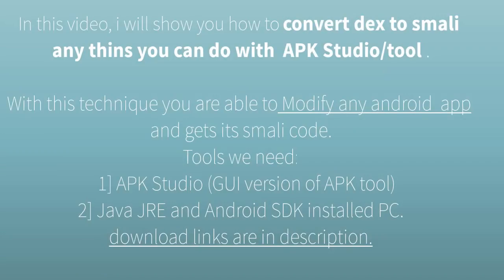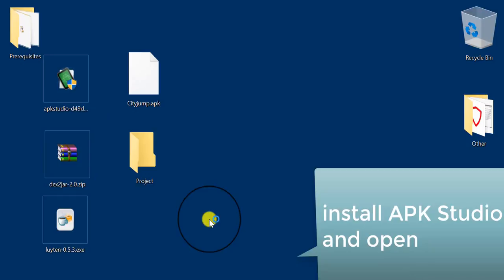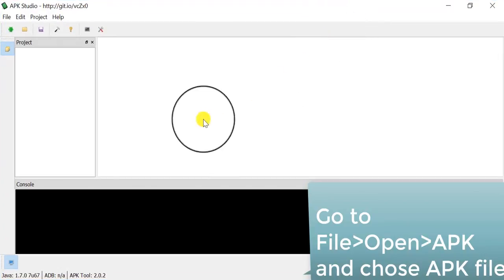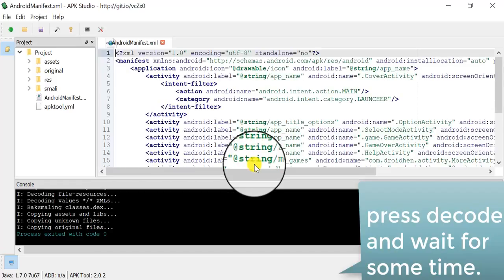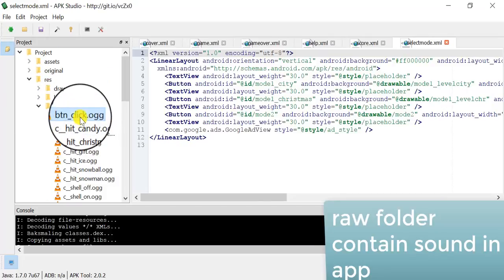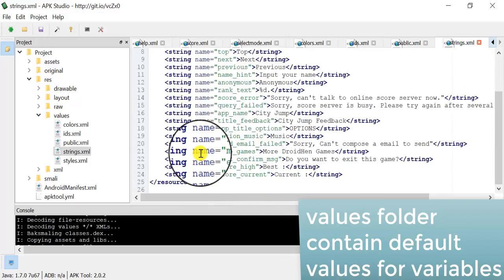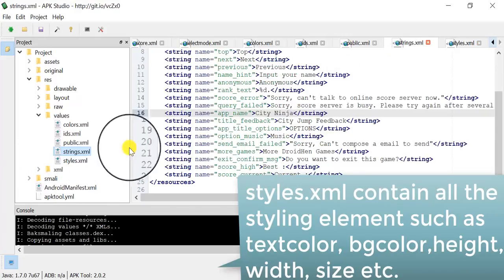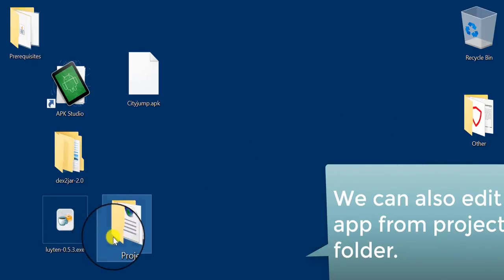Using APK Studio /APKTool To Modify Resources And Get Smali Code Of Android App!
In this video I will show how easily you can reverse engineer or Decompile android apps, with this method your able create brand new moded and cracked android apps, you can change style, layout, font, music and strings of apps and do many more things easily.

and HIT LIKE BUTTON👍👍.